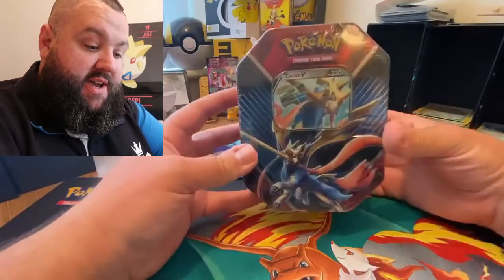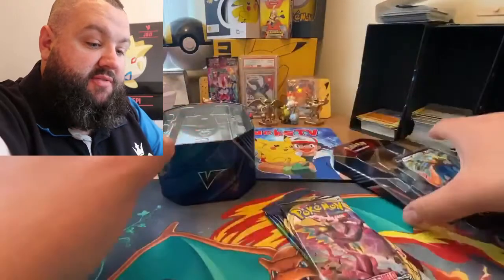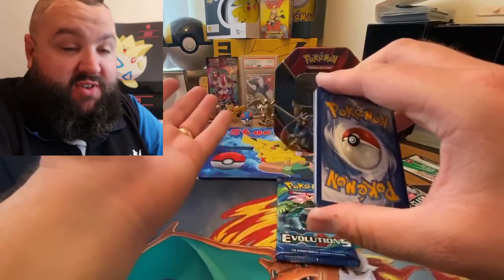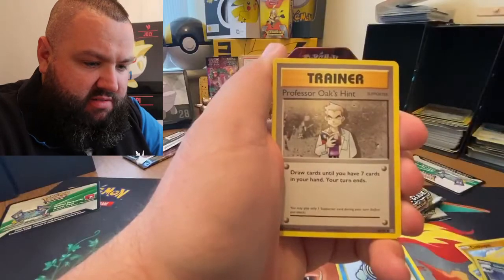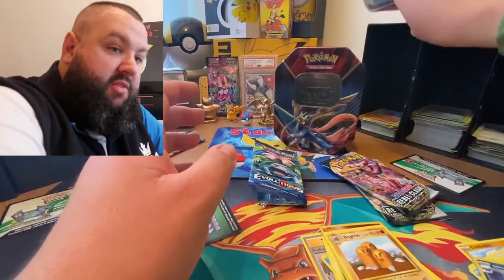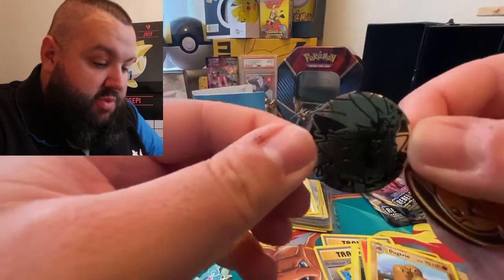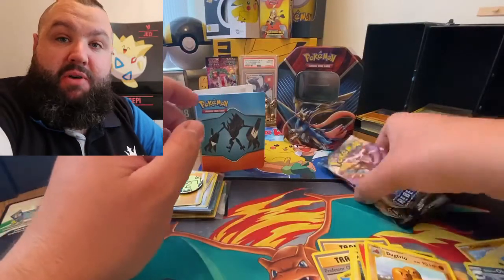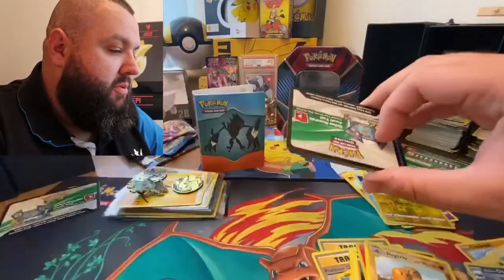**350 SUBSCRIBER GIVEAWAY ANNOUNCEMENT** + Zacian Tin opening with a RAINBOW RARE pull!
AH MORNING! wow, we made it to 350 so its time for that giveaway to be done. simply like this video and subscribe to have a chance of winning, also follow one more rule which is mentioned in the video. we pull a hyper rare in this video too!

GEAR:
Main Camera - Canon G7Xii

Main Phone - iPhone 11

Old Phone - iphone 7

Tablet - iPad 10.2inch